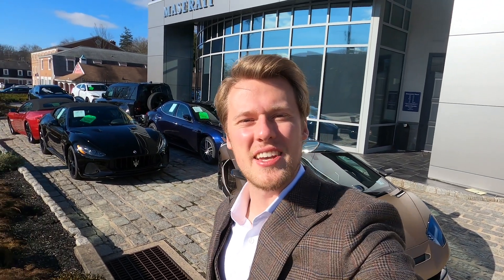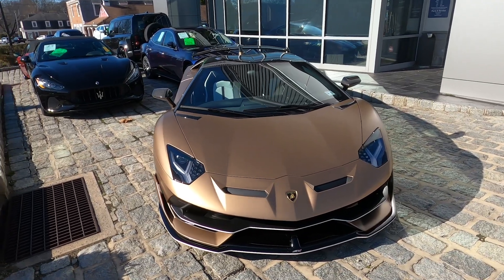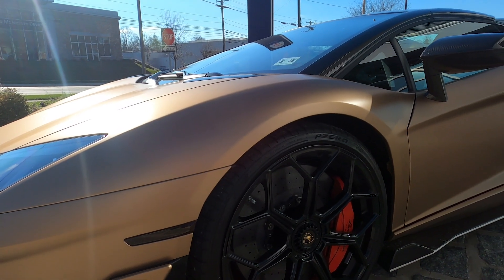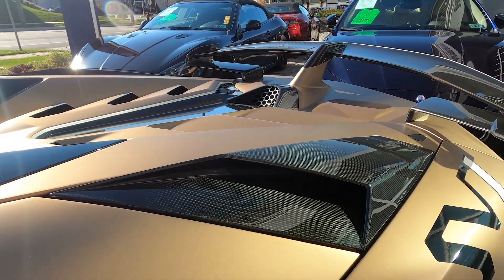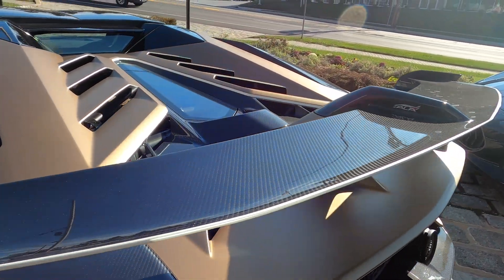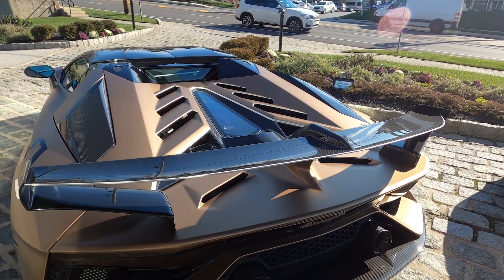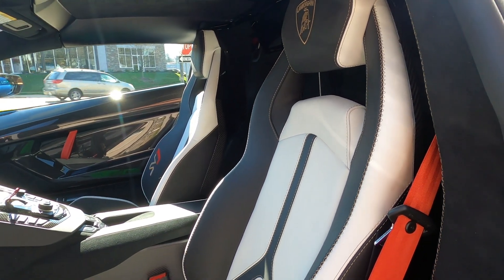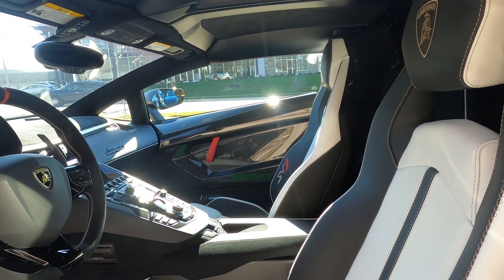Lamborgini Aventador SVJ Roadster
2020 Lamborghini Aventador SVJ Roadster available today at Maserati of The Main Line located at 215 W. Lancaster Ave. Devon, PA!! This example is finished in Bronzo Zenus with an interior identical to the launch car from the Geneva Auto Show. With only 800 examples produced, this SVJ is one of the most coveted Lamborghinis.